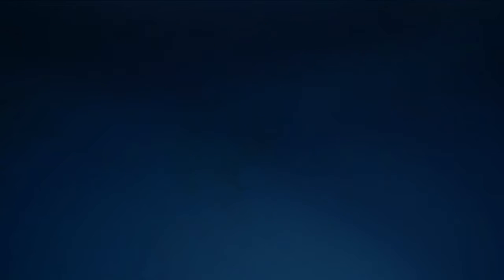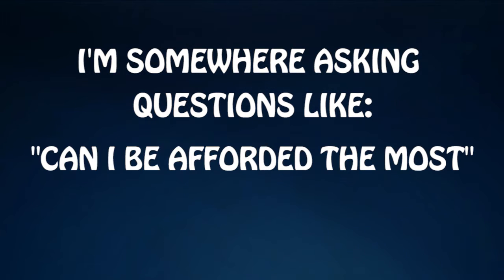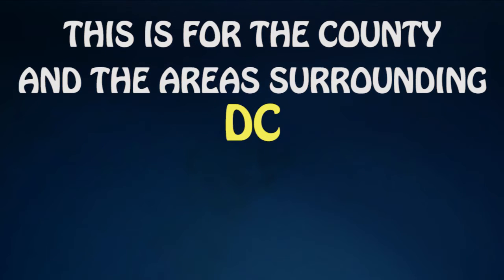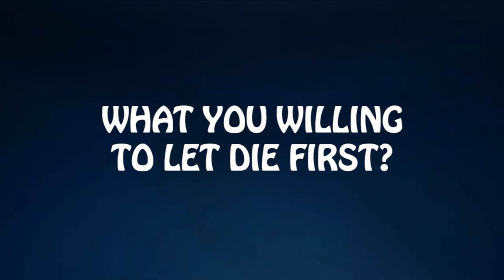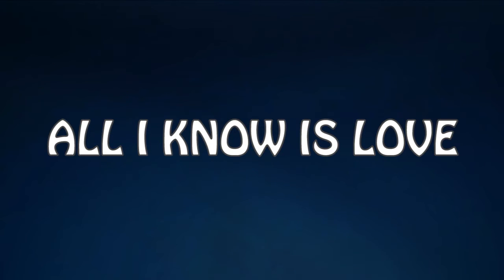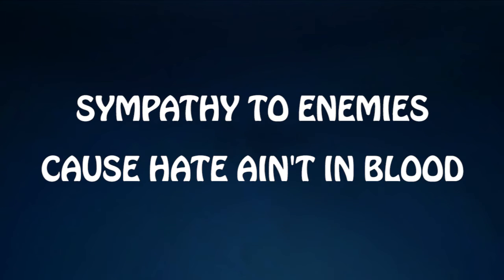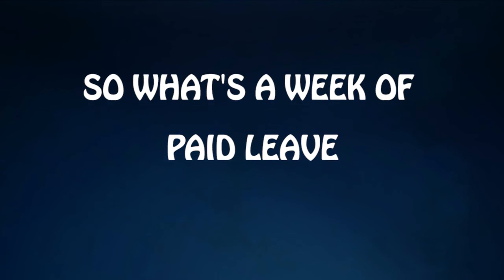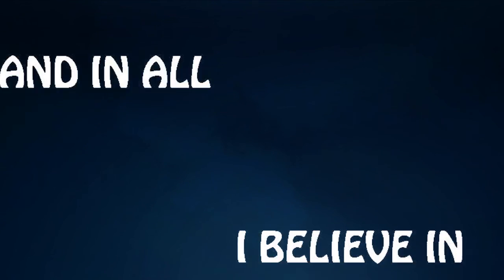Oddisee - NNGE (Lyrics)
Oddisee - NNGE